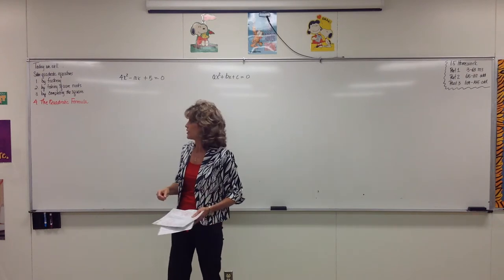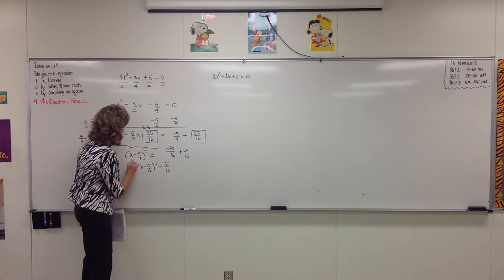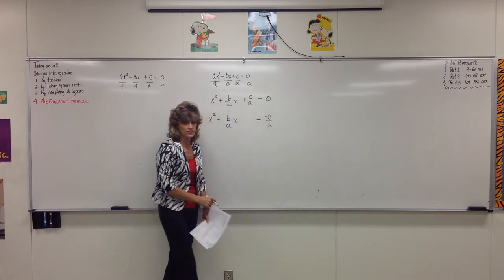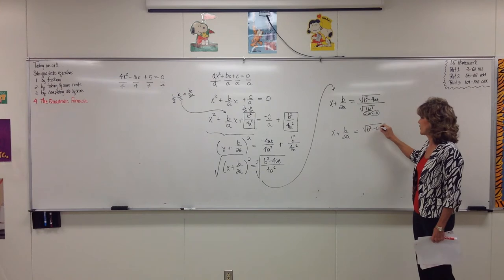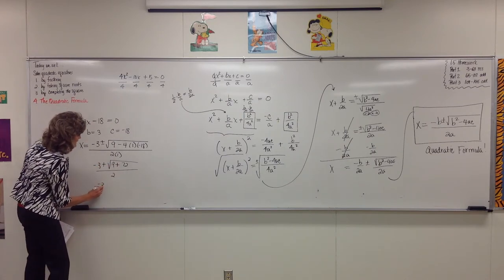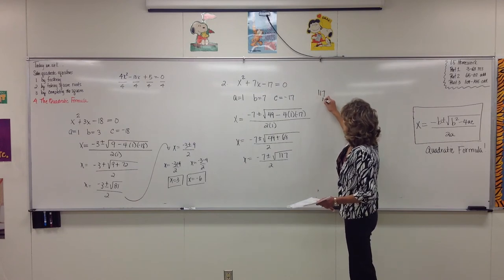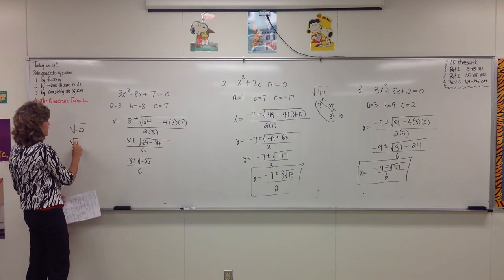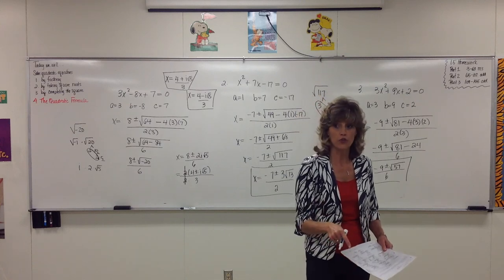The Quadratic Formula